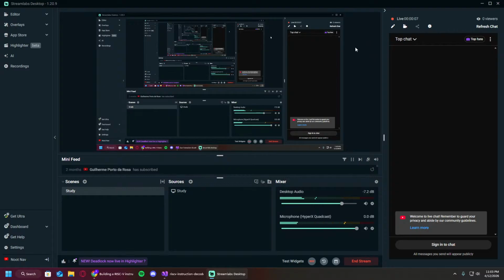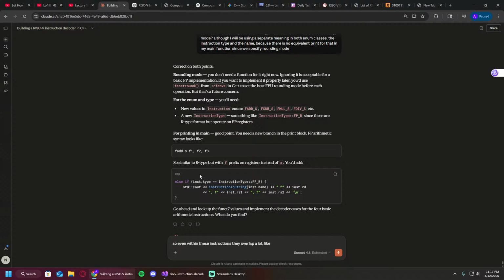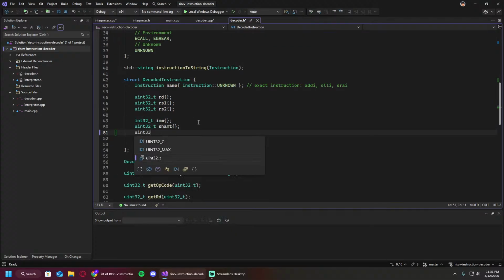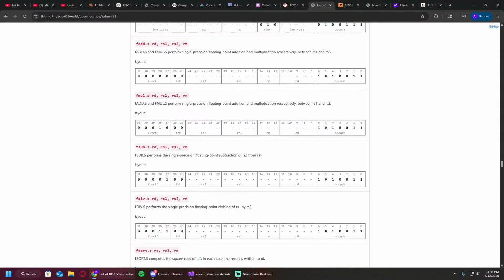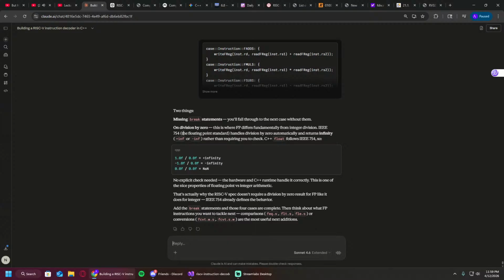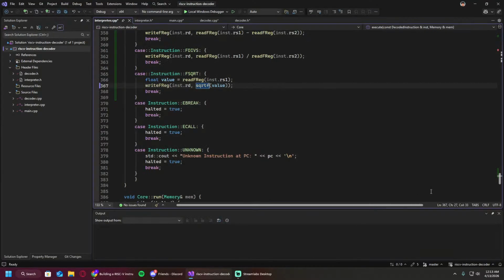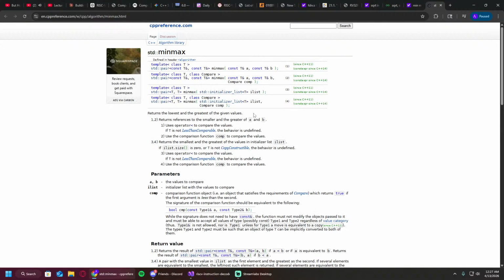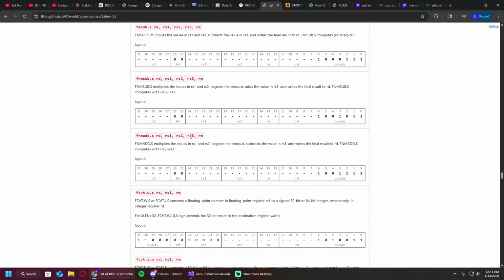Implementing F Extension | risc-v emulator in C++ | Day 13